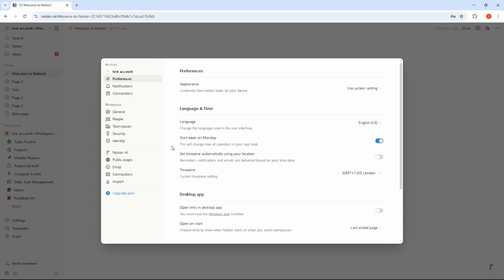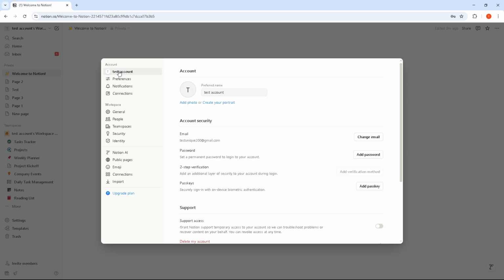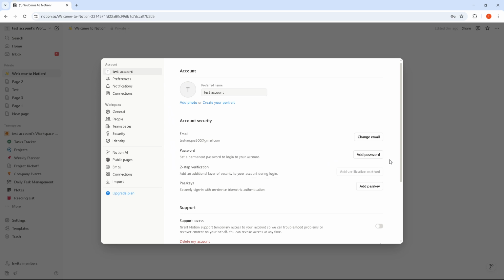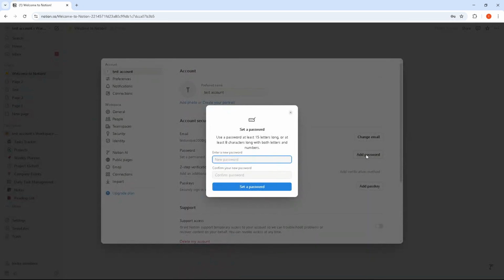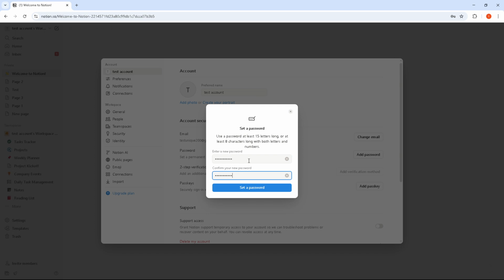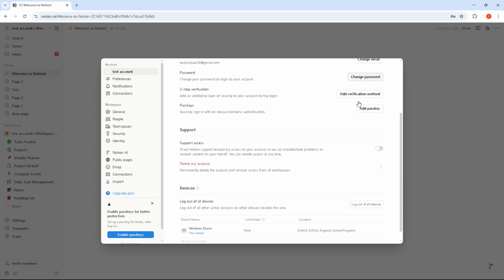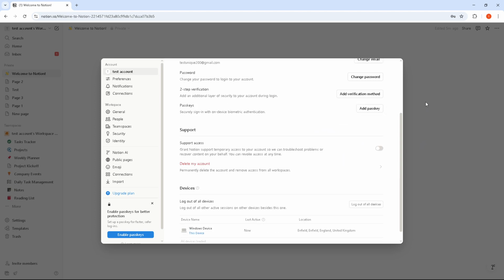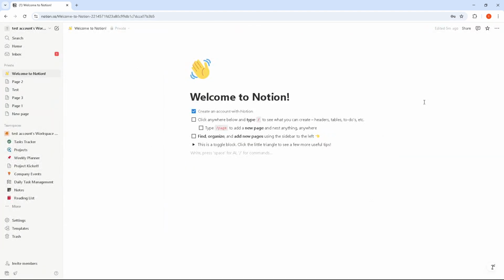How To Lock Notion Page With Password [2025 Guide]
In today's video we cover How To Lock Notion Page With Password